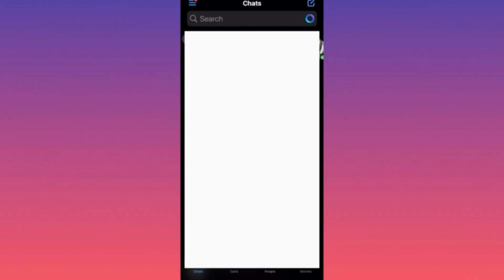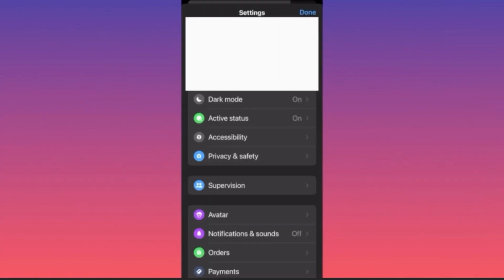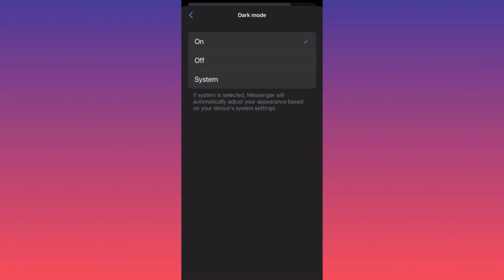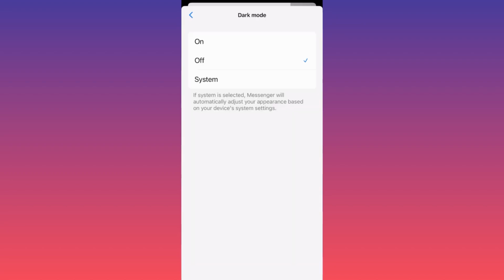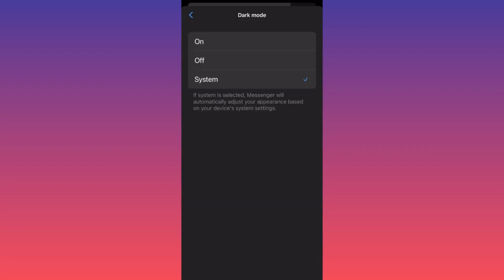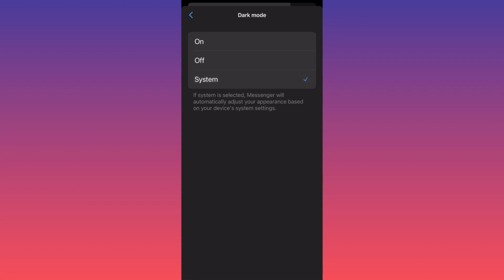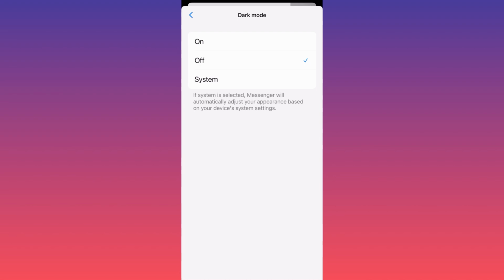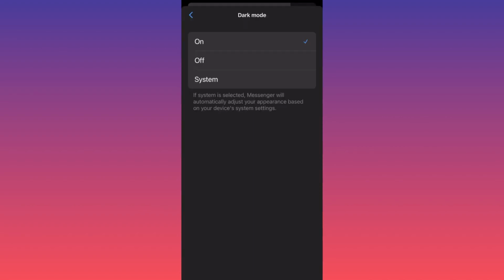Facebook Messenger Dark Mode (2024) Full Guide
In this video you will learn everything about facebook messenger dark mode and how to enable facebook messenger dark mode as well as messenger dark mode ios. In this comprehensive video tutorial, you'll gain a thorough understanding of Facebook Messenger Dark Mode, including how to enable it and specifically, how to activate Messenger Dark Mode on iOS devices. To enable Dark Mode on Facebook Messenger, open the app and tap your profile picture to access settings. Find the Dark Mode option and toggle it on to switch to the darker interface. The video covers step-by-step instructions for both Android and iOS users, ensuring you have all the information you need to customize your Messenger experience. Whether you prefer a darker theme for visual comfort or aesthetic reasons, this video aims to guide you through the process of enabling Facebook Messenger Dark Mode on your iOS device.

📚Elon Musk's Secrets to Success:

📚Maximize Results with GPT-3: